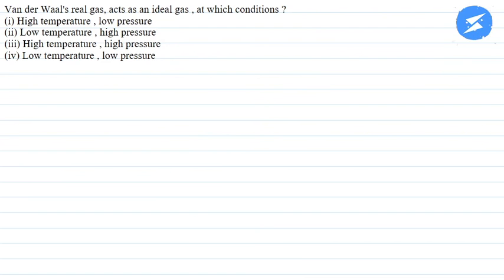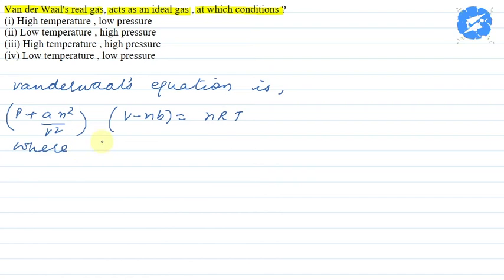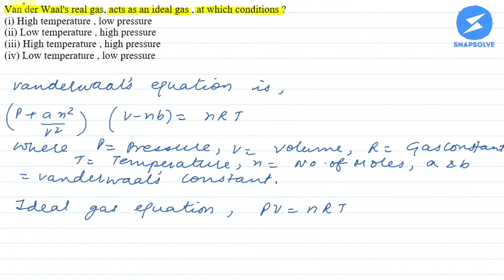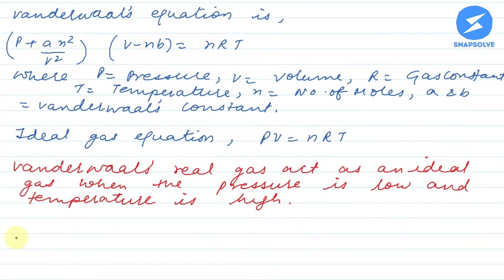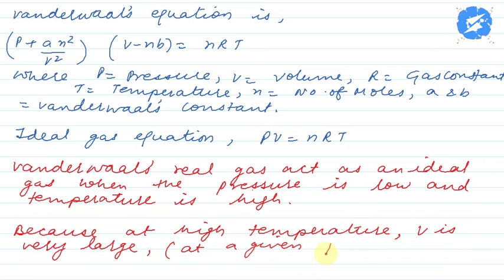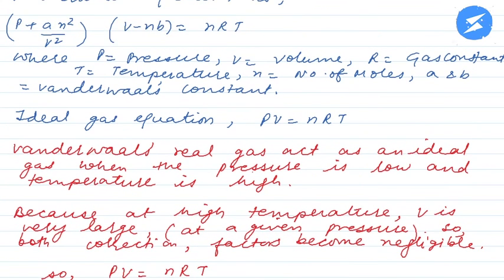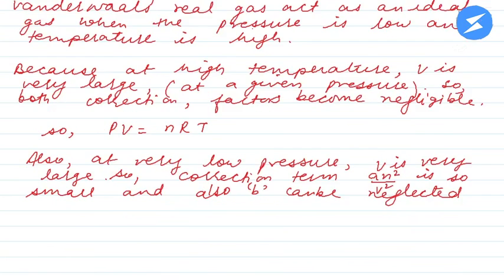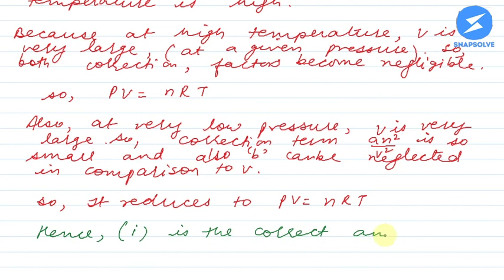van der Wall's real gas, acts as an ideal gas, at which conditions?(a) High ... | SnapSolve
NCERT | Chemistry | Class | Snapsolve
van der Wall's real gas, acts as an ideal gas, at which conditions?
(a) High temperature, low pressure
(b) Low temperature, high pressure
(d) Low temperature, low pressure

👉 Have Any Query? Ask Us.